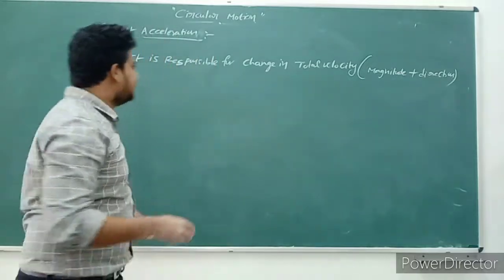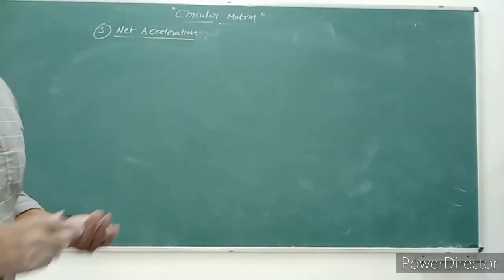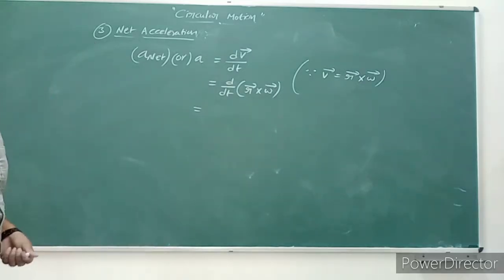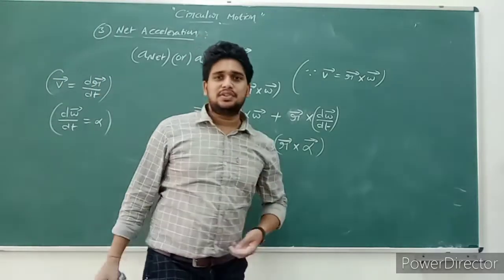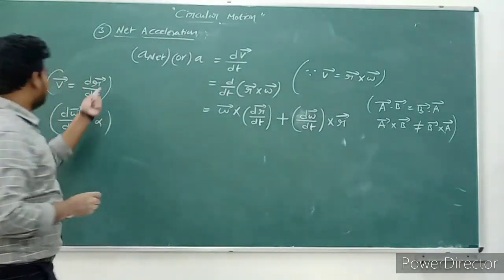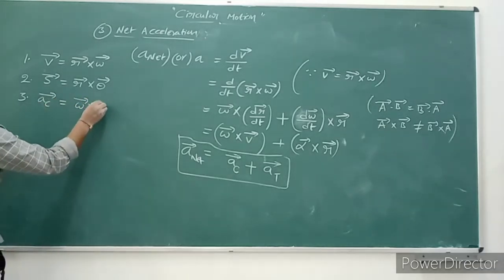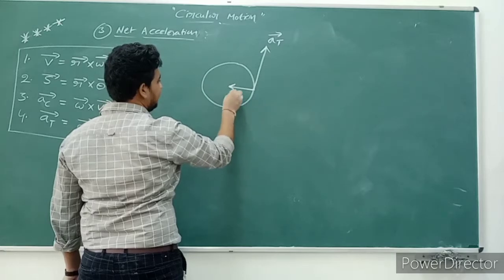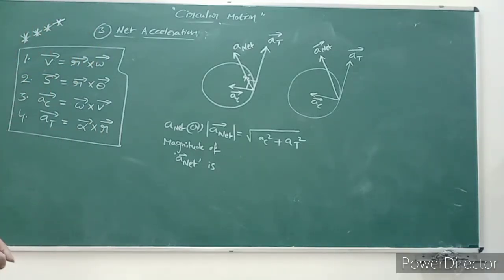MOTION IN 2D(L-39)__CIRCULAR MOTION__NET ACCELERATION